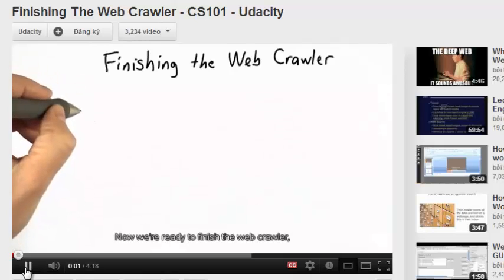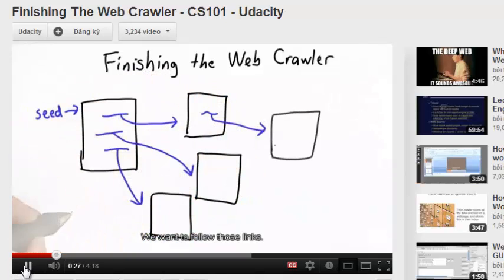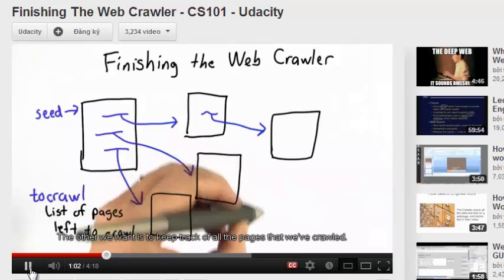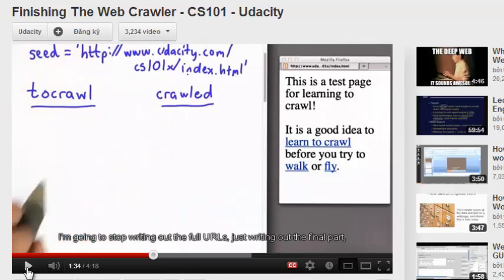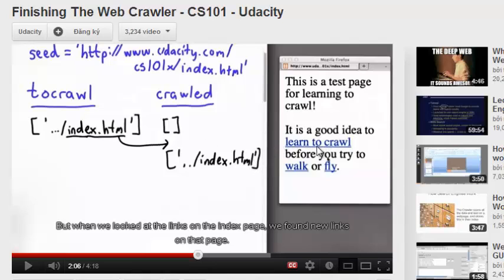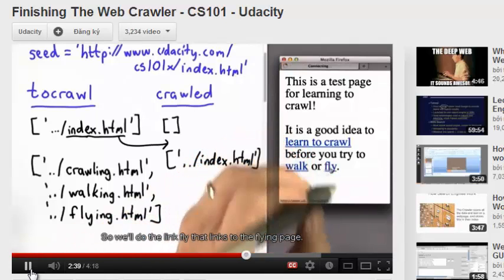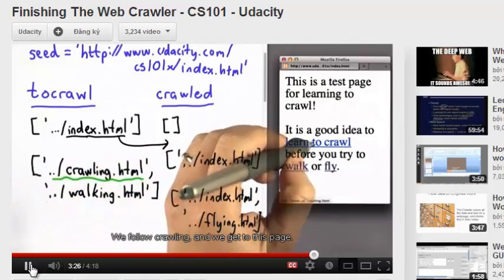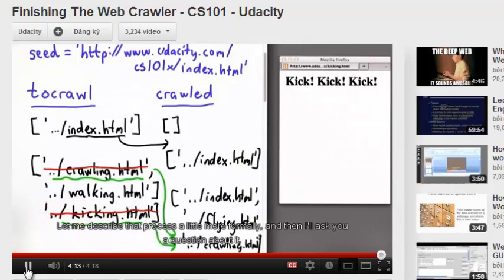lam web crawler